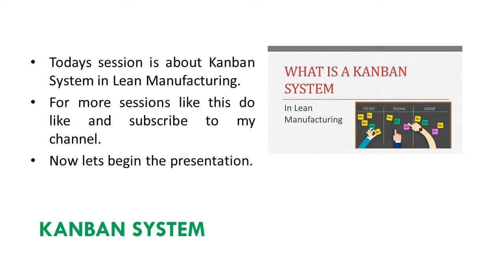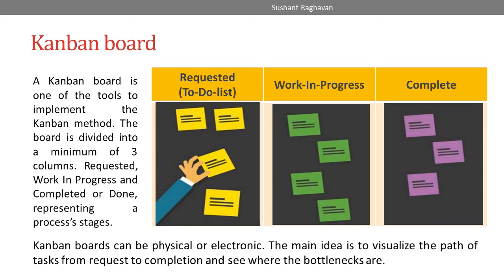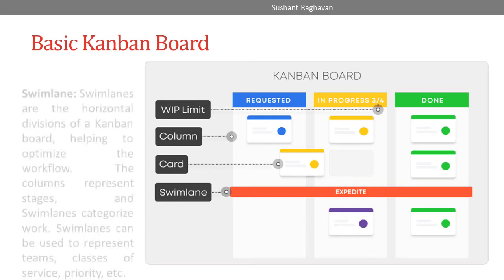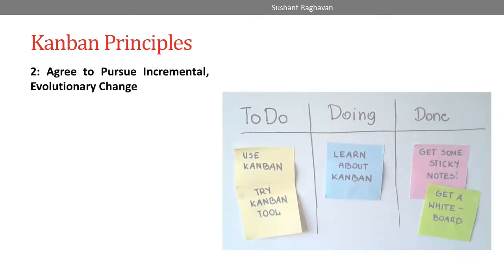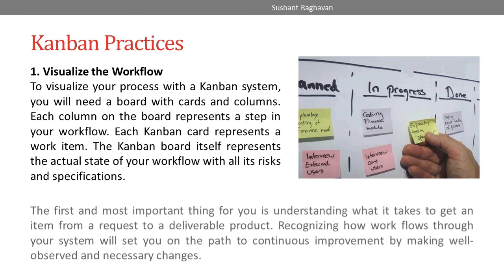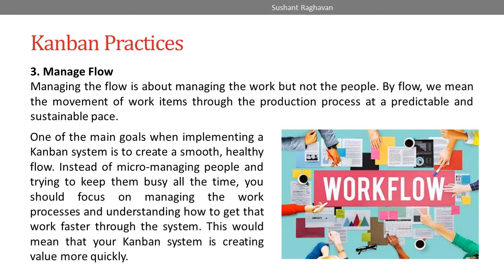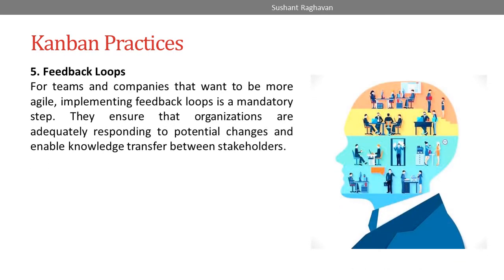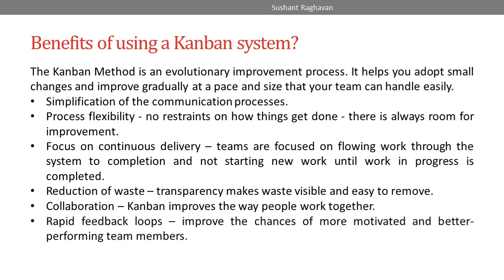WHAT IS A KANBAN SYSTEM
Kanban System in Lean Manufacturing. Kanban board. Kanban Principles. Kanban Practices. Benefits of using a Kanban system.